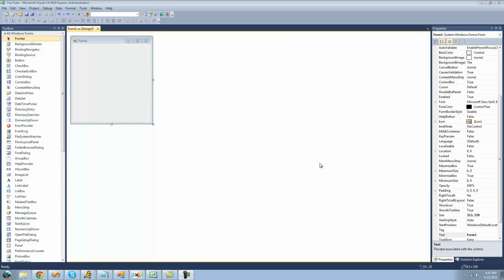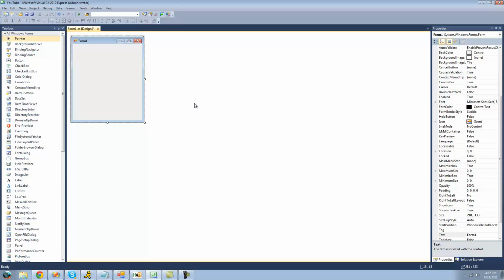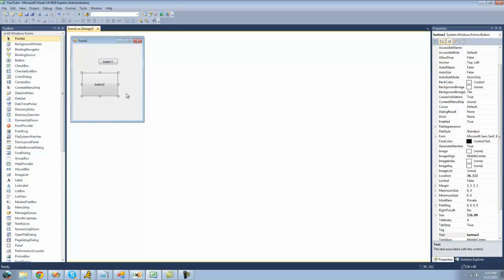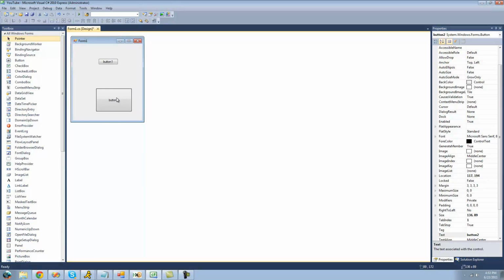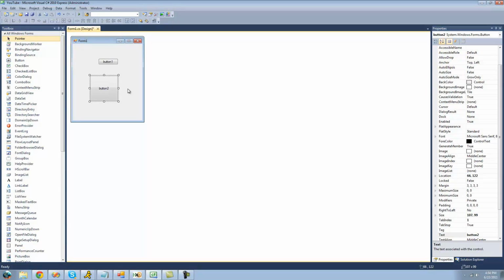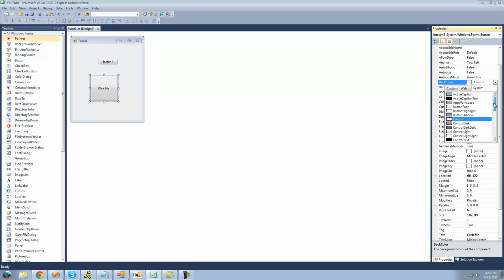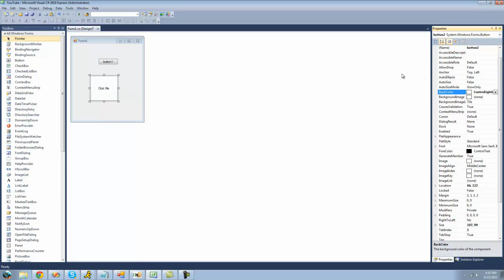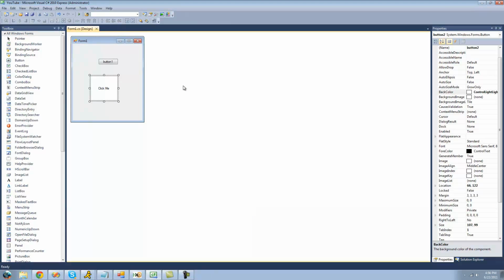#2 Changing Forms Properties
Changing Forms Properties in C#